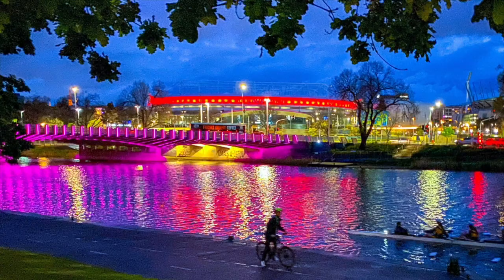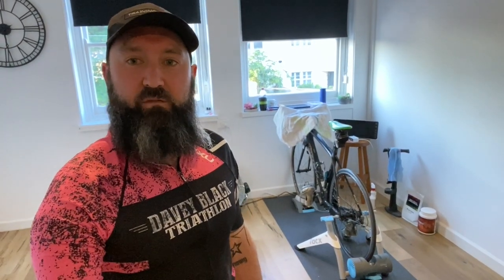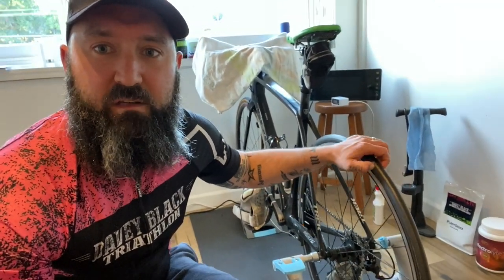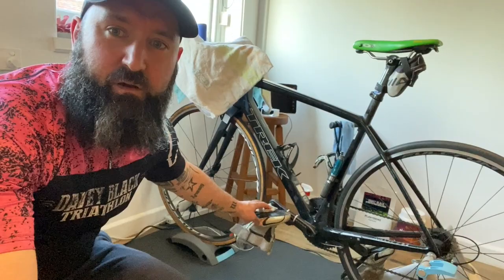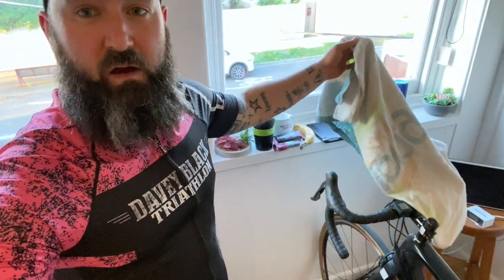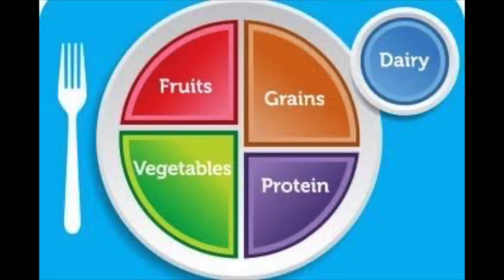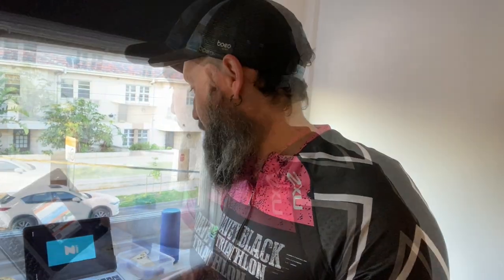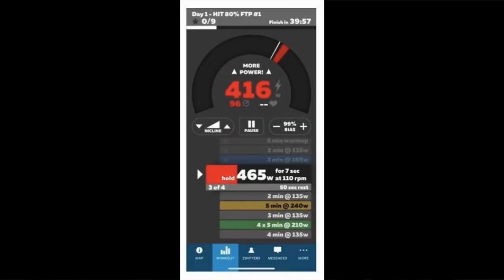Davey Black TV - Zwift Racing Set Up Tips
Performance Coach Steve Davis takes you through the best way to set up your bike, nutrition, software and devices to make sure your online bike racing experience is as smooth as possible.